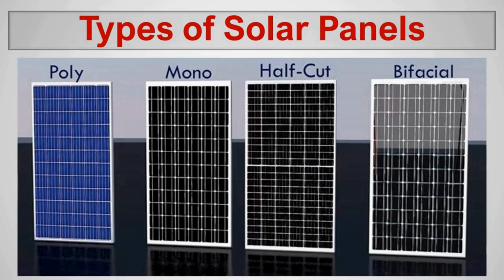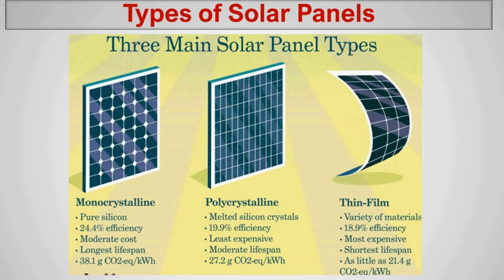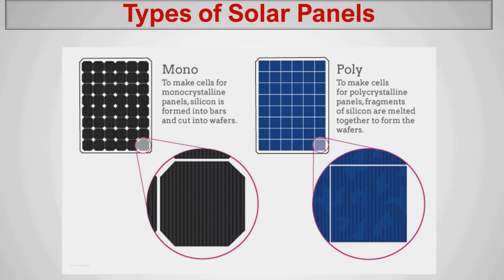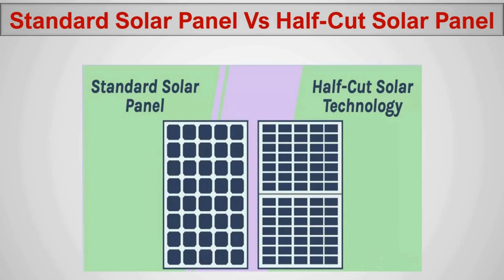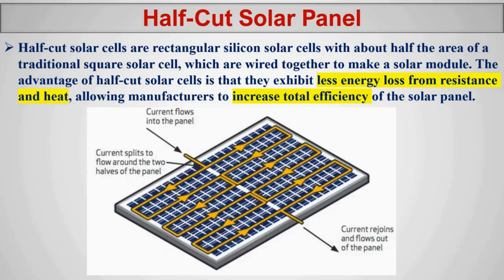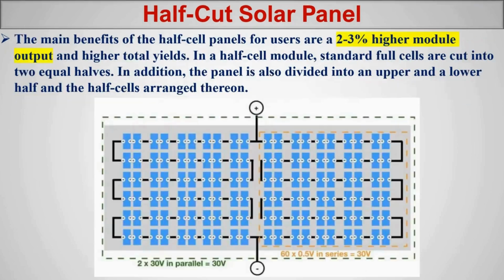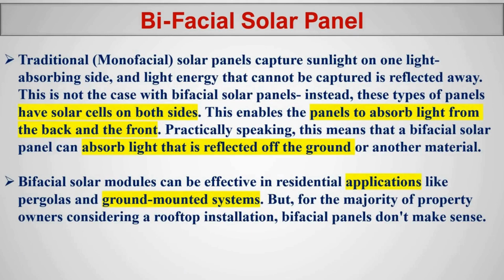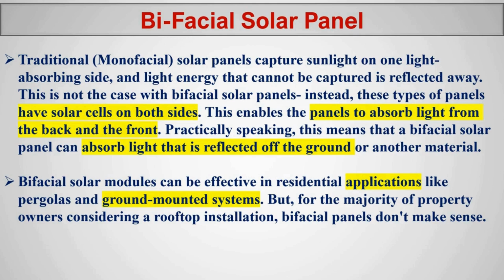Solar Panel Types Explained, Best Solar Panels, Solar Panel Comparison Guide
Solar energy is one of the most common and sustainable energy sources in the world. Solar panels are the basic components used to convert solar energy into electrical energy. There are different types of solar panels, each offering specific advantages.

Crystalline silicon panels: They are the most widely used solar panels worldwide. They are known for their high efficiency and long lifespan, as well as being environmentally friendly. There are two different types of crystalline silicon panels: polycrystalline and monocrystalline.

   • Polycrystalline panels
They are more popular due to being lower cost. Polycrystalline solar panels have lower efficiency rates compared to monocrystalline panels. These panels are made up of many small pieces of crystals, and the efficiency rate is lower due to there being more gaps between the crystals. However, polycrystalline solar panels are more commonly used in homes and small businesses due to their lower cost.

    • Monocrystalline panels
They are preferred due to their higher efficiency. These panels are made from a single crystal piece of silicon, resulting in very few gaps between the crystals and increased panel efficiency. Monocrystalline solar panels are mostly used for commercial purposes due to their high cost.

Thin film panels: These panels are preferred due to their lower cost compared to crystalline silicon panels. They may be more suitable for some applications due to their flexibility. They also perform better in low light conditions.

Multi-layer panels: These panels have higher efficiency than crystalline silicon panels. They perform better at high temperatures and high solar radiation intensity. However, they are less widely used due to their high cost.

Organic panels: These panels are preferred due to their low cost and flexible structure. They are environmentally friendly and can be produced using recyclable materials. However, they have not yet been sufficiently developed and their efficiency is lower than other panels.

The choice of solar panel type varies depending on usage, efficiency, cost, and other factors. Regardless of the panel chosen, all panels require regular maintenance for optimal efficiency. PV panels that have undergone maintenance require MapperX for proper error detection and to create reports according to world standards.